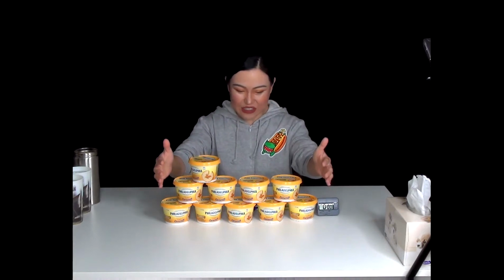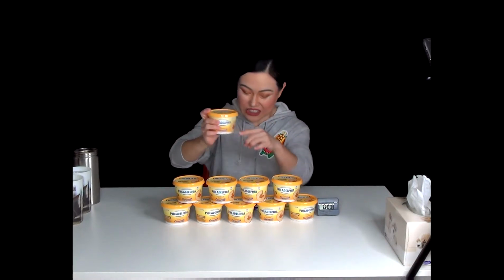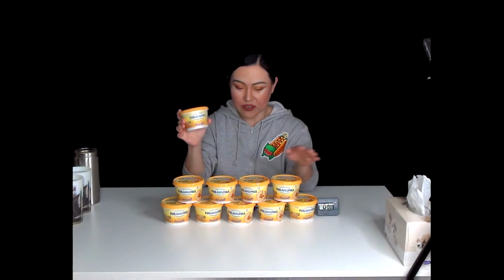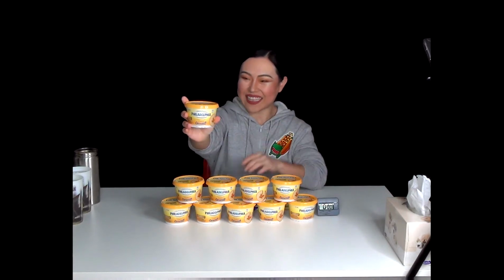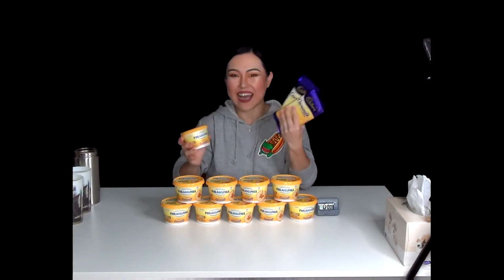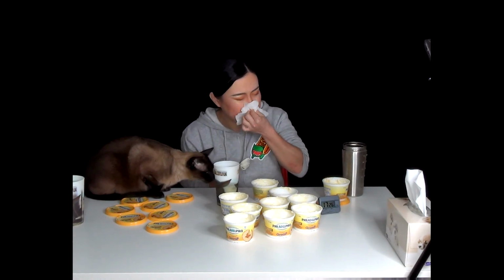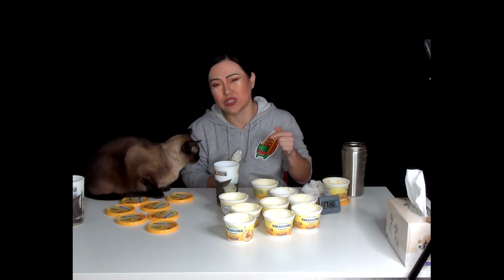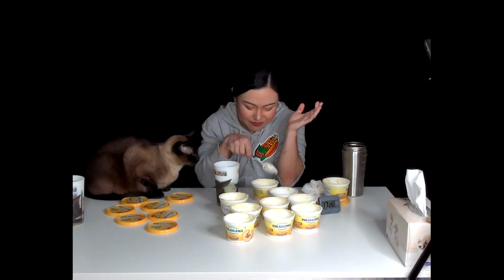2.5kg (8500 Calories) of Caramilk Cream Cheese Eating Challenge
Yum!!

Let me know what eating challenges do you guys want to see me to do next!